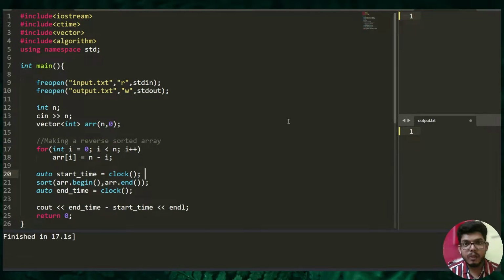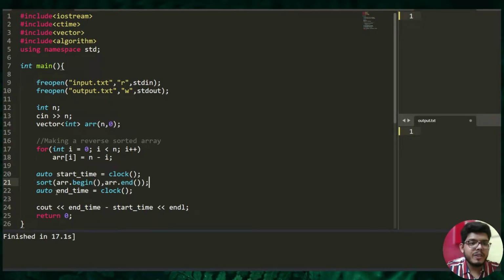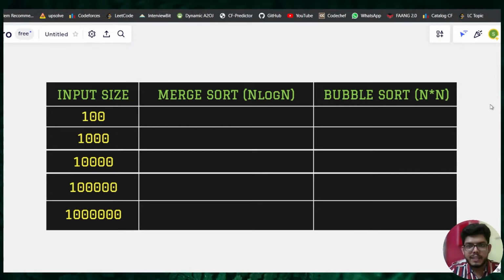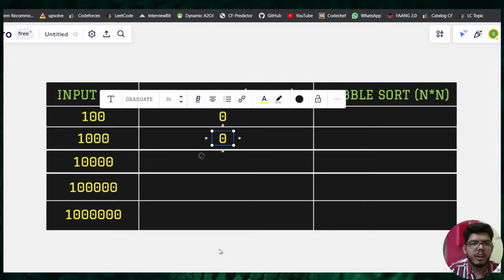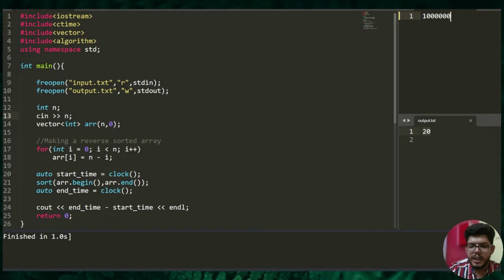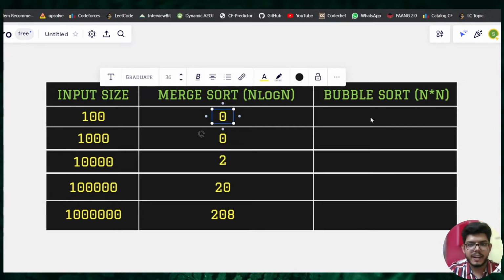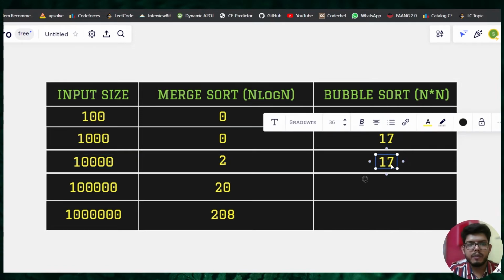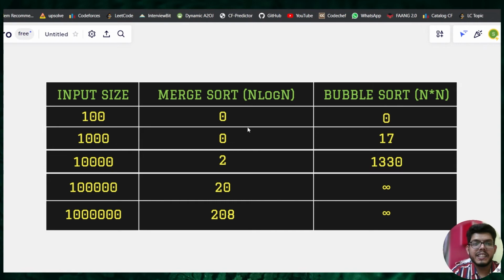How Fast Is Your C++ Code? Experimental Analysis Explained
Learn how to test the real performance of your C++ code using experimental analysis.

In this lecture, we will understand how code runtime changes with input size, how experimental analysis is different from theoretical time complexity, and why Big O alone is not always enough to understand real program performance.

You will learn:
• What experimental analysis of code means
• How to measure runtime practically
• How input size affects execution time
• Why two algorithms with the same Big O can still perform differently
• How this connects with time and space complexity

This video is part of the Competitive Programming and C++ fundamentals series by CS FOR ALL.